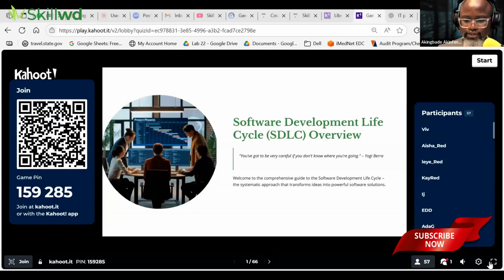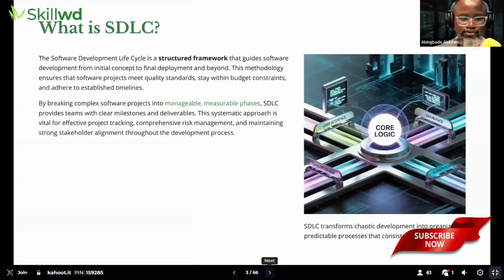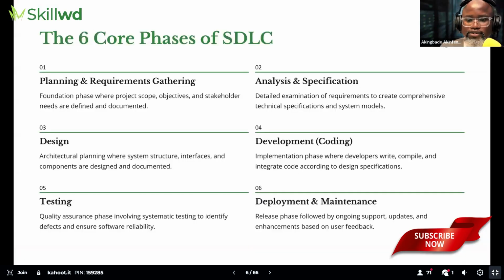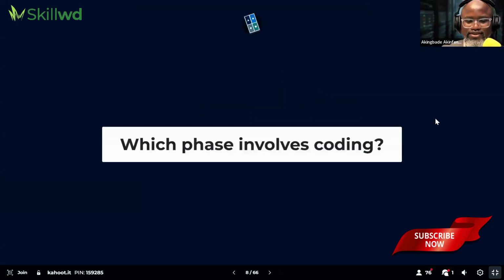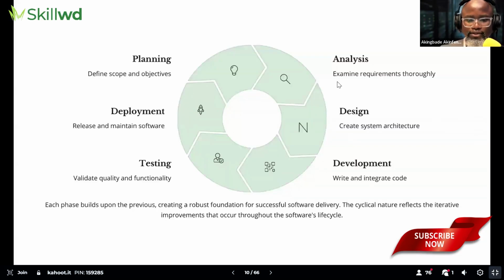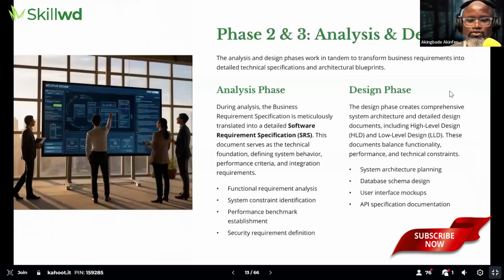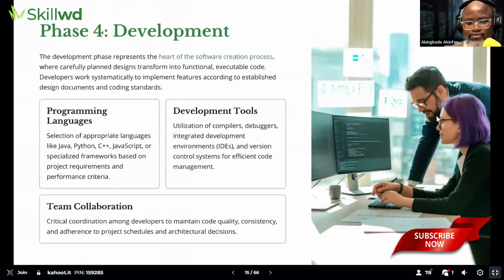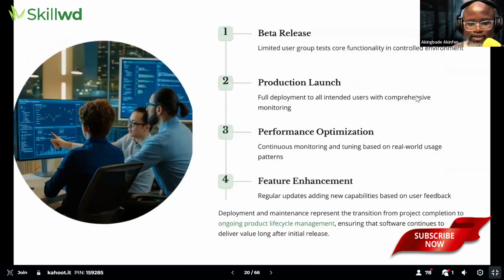SDLC in IT Audit & Cybersecurity | Secure Software Development Lifecycle Explained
Welcome back, everyone! 🚀 In today’s session, we dive into the Software Development Lifecycle (SDLC) — why it matters, how it ties to risk management, and why organizations can’t afford to ignore it.

We break down:
✅ What SDLC is and why it’s crucial for secure software development
✅ How security by design & privacy by design protect organizations
✅ The six key phases of SDLC: Planning, Analysis, Design, Development, Testing & Deployment
✅ Real-world stories — from global enterprises to startups — showing the risks of skipping secure practices
✅ Why AI tools are reshaping development and testing, but best practices still matter

This video is perfect for:

IT Auditors & Cybersecurity professionals looking to strengthen governance

Students & GRC learners who want to understand SDLC

Developers & Business leaders building solutions with security in mind

💡 Takeaway: Not every company needs SDLC, but for those building software, it’s non-negotiable. A weak SDLC process can expose data, open backdoors, and create massive business risks.

👉 Stick around till the end for key questions and interactive insights with the class!